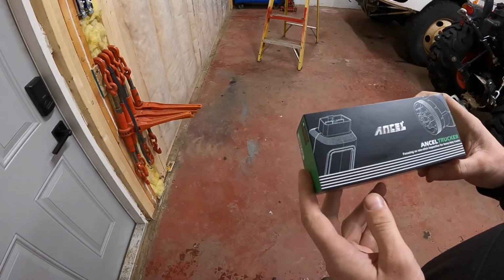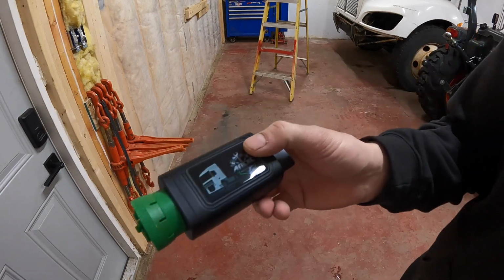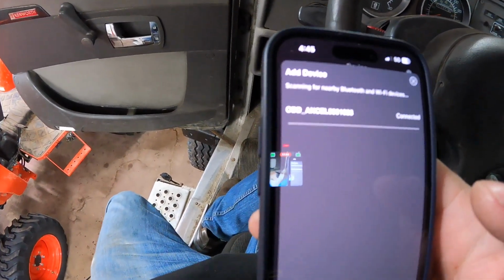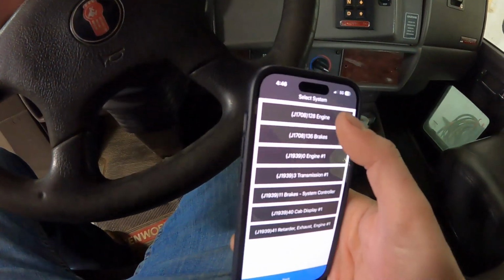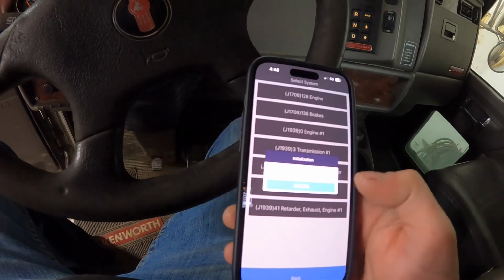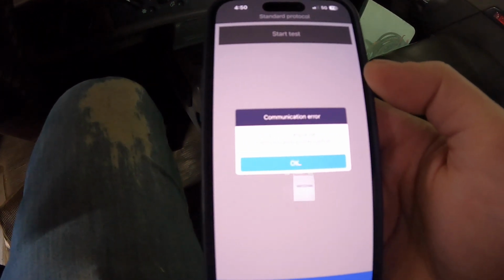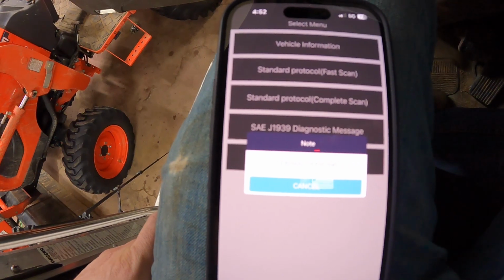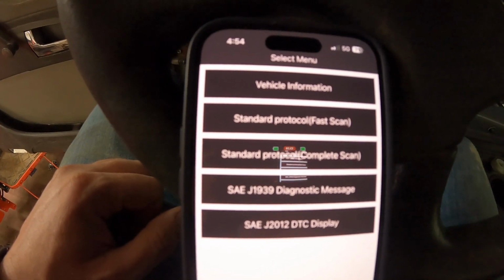ANCEL HD110 heavy truck code reader review and first test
Checking out a cheap code reader